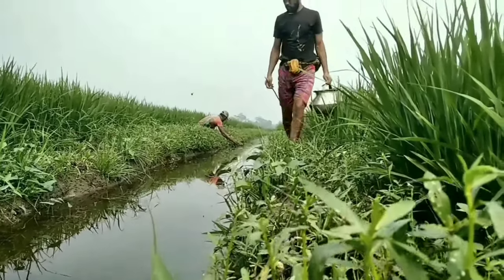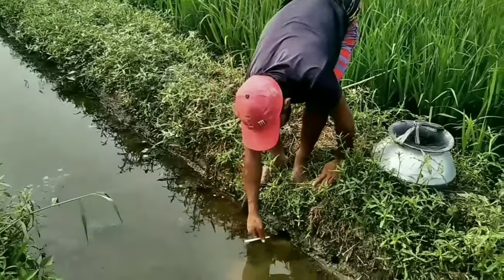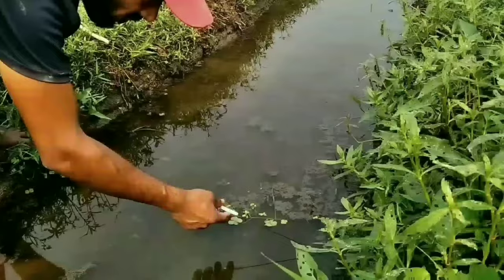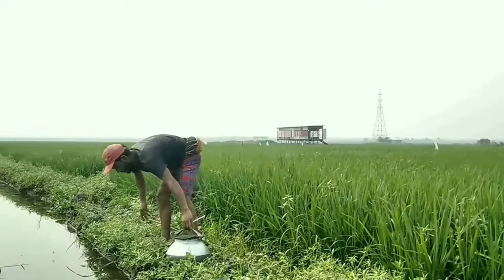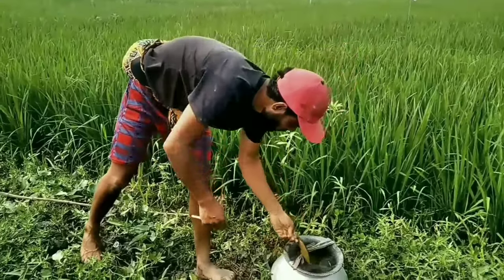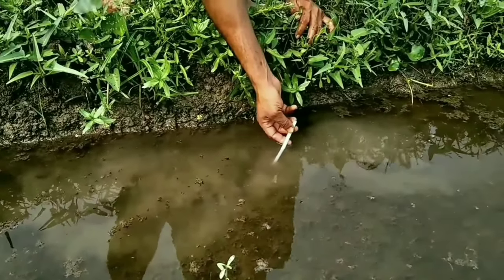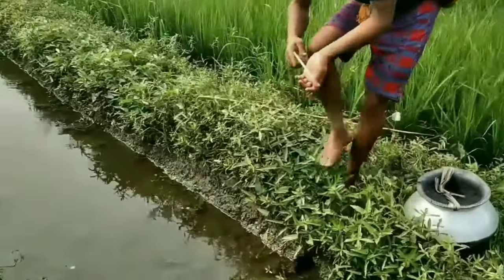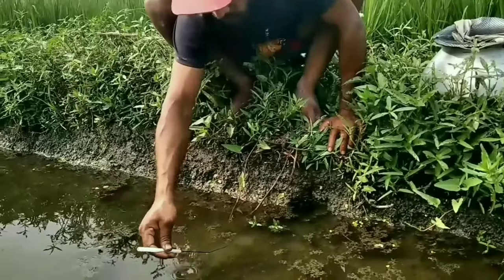Village Fisherman | Best eel fishing documentary of Bangladesh | Fishing Adventure 2024